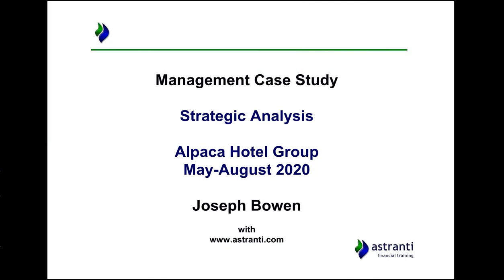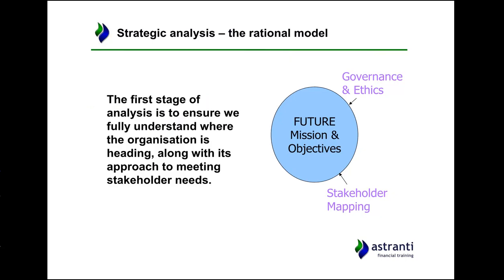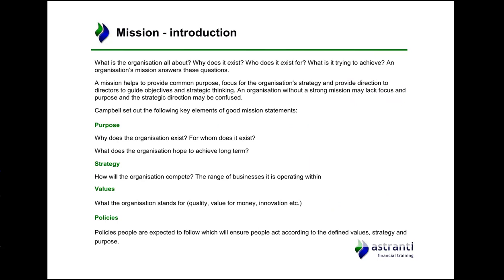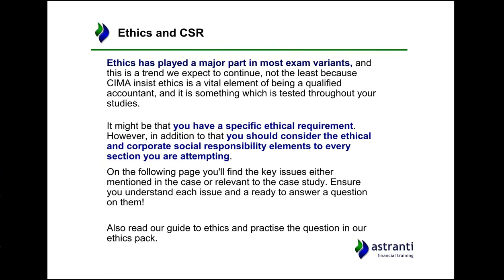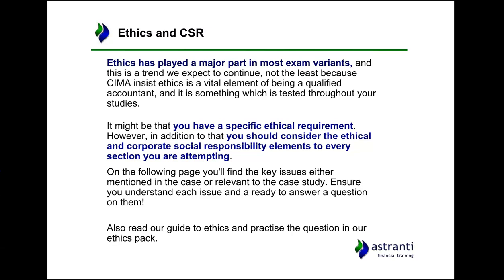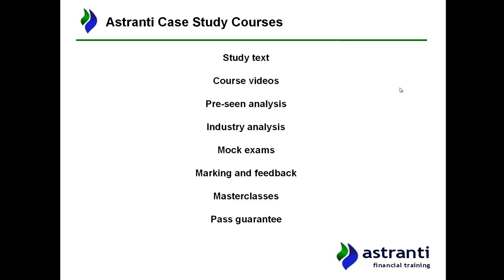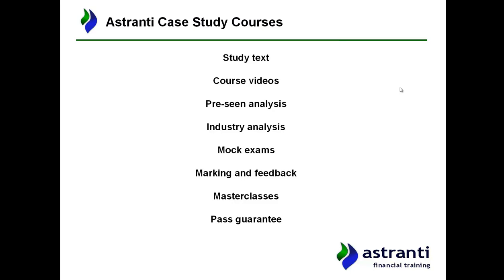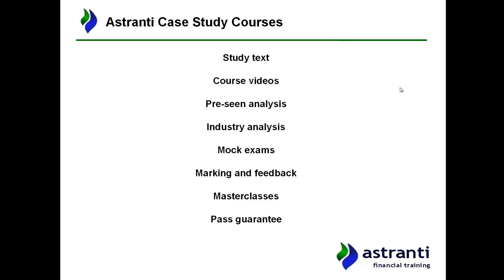CIMA MCS May & August 2020 - Alpaca Hotel Group Strategic Analysis!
In the CIMA MCS exam, the pre-seen company and the theory from the management level don't exist in isolation - you must be able to APPLY the theory to Alpaca Hotel Group.

Being able to properly integrate theory with the pre-seen business is vital to passing your exam. In this video, MCS expert Joe Bowen can help you understand how to:
+ Use the rational model to inform decisions about Alpaca Hotel Group's strategy
+ Examine the strategy's performance from a number of different perspectives
+ Understand how key points from the pre-seen may affect the overall strategy

This video is a sample of Joe's comprehensive strategic analysis, which includes a full 38-page document. Don't miss out on expert advice - find the rest of the series here: